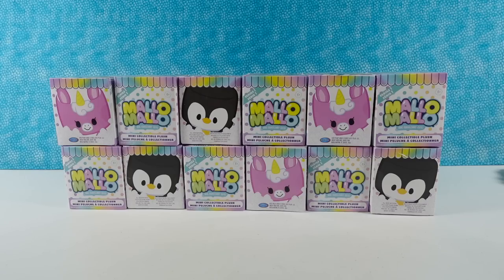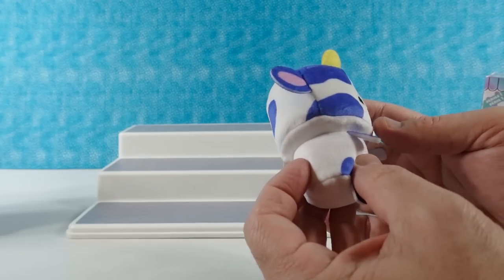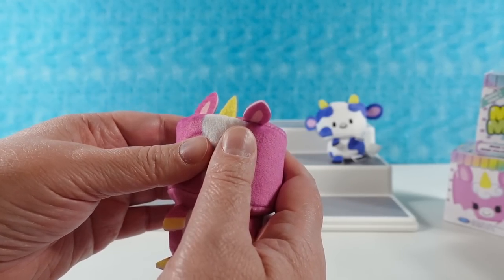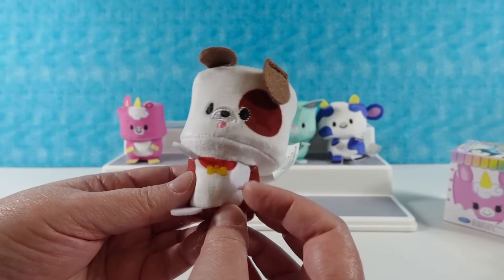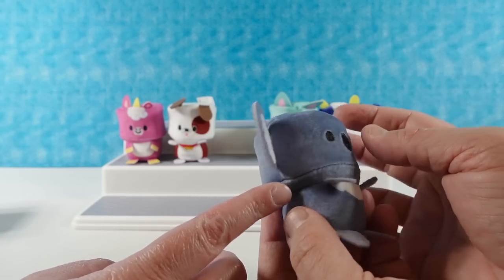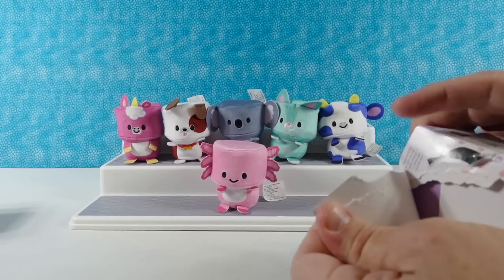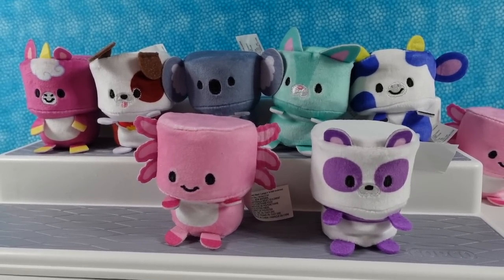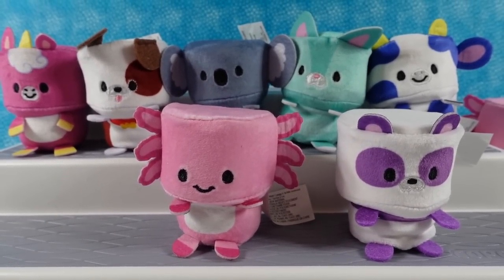Mallo Mallo Series 1 Mini Collectible Plush Blind Box Opening | PSToyReviews